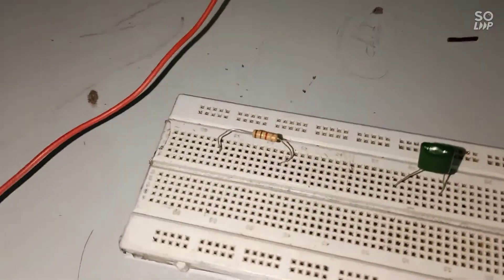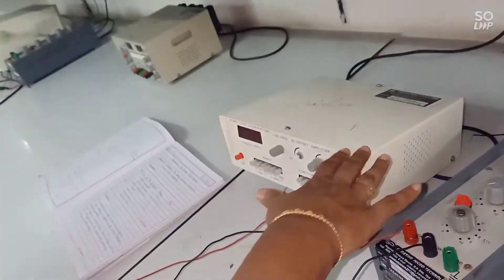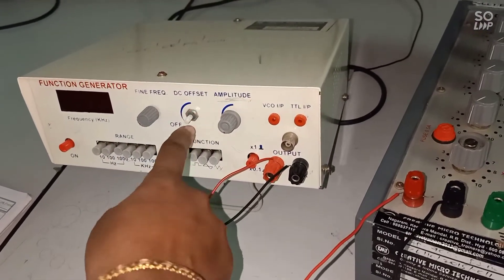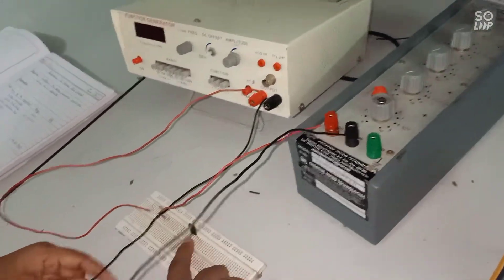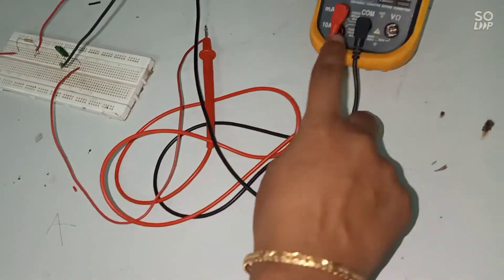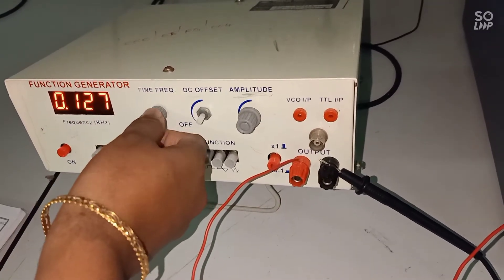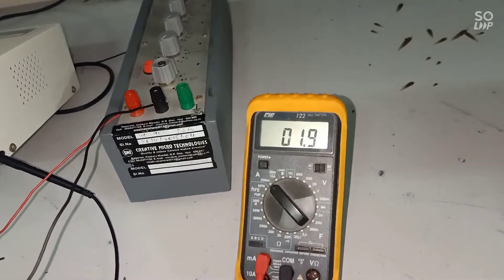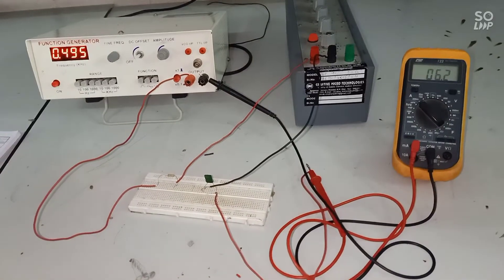Resonance in RLC series circuit